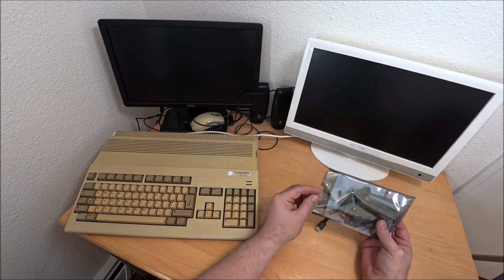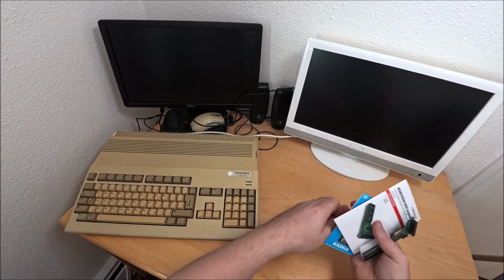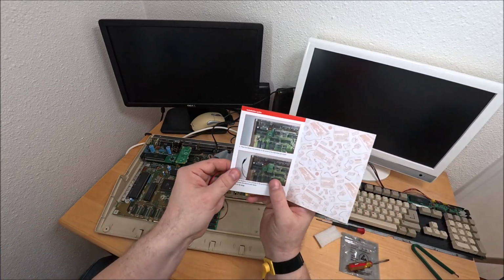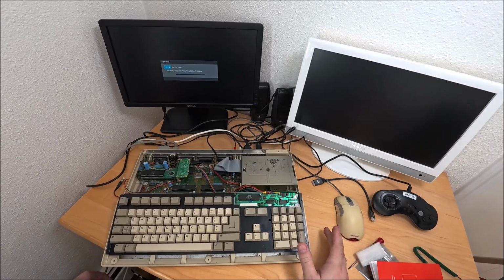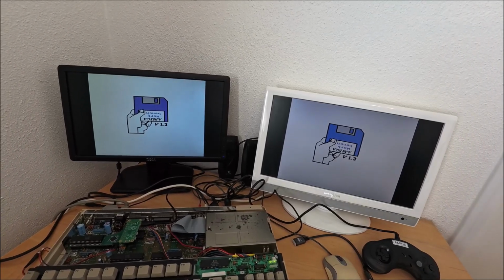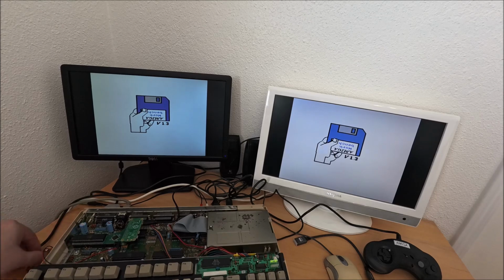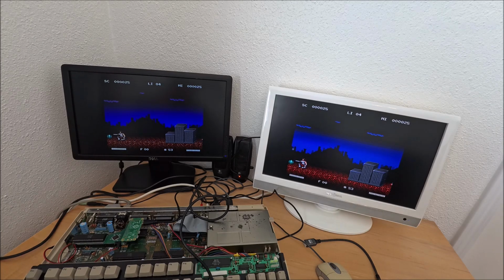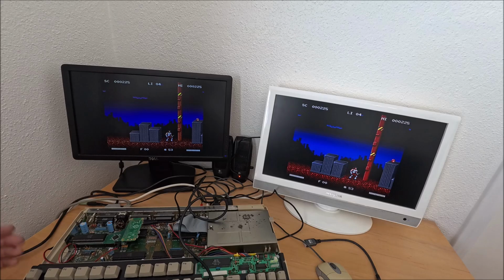Amiga 500 RGBtoHDMI (with a Raspberry Pi) for Newbie Installation Guide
RGBtoHDMI works pretty good, and for $65 you can't get anything better than this